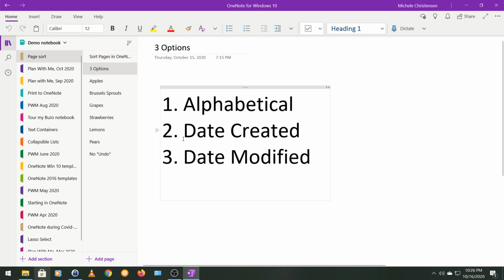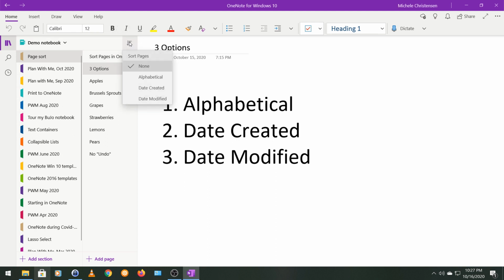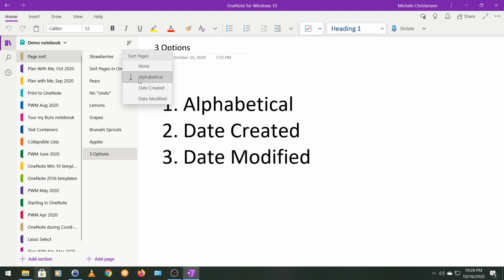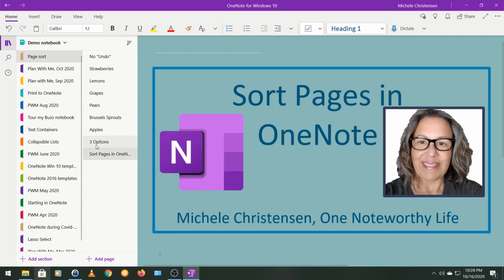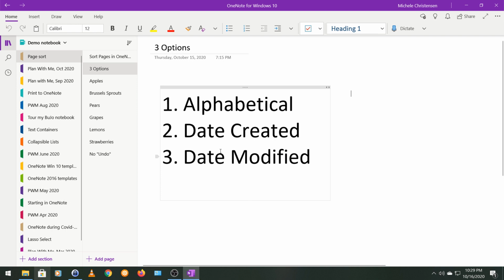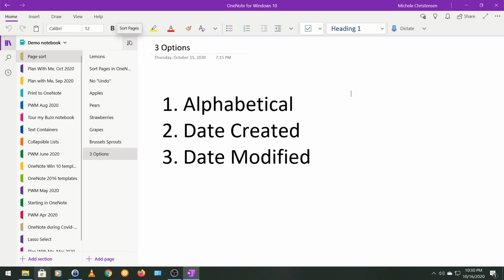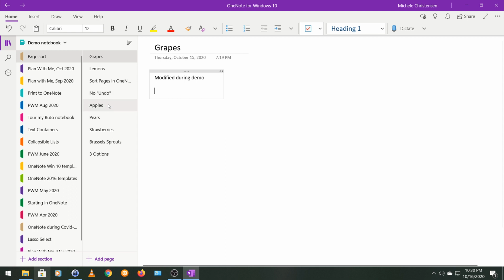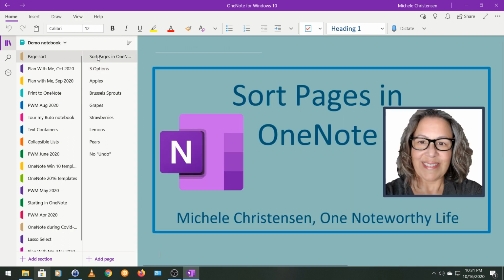How to Sort Pages in OneNote | Automatically Sort Section Page | Microsoft OneNote | Windows 10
Have you ever wanted to be able to sort your section pages in order automatically? The Sort Pages function will do that for you! You can sort alphabetically, by date created or by date modified. The Sort Pages function works fast and you can go back to your original page order by using the "None" option.

Michele Christensen
1507 7th St, #162